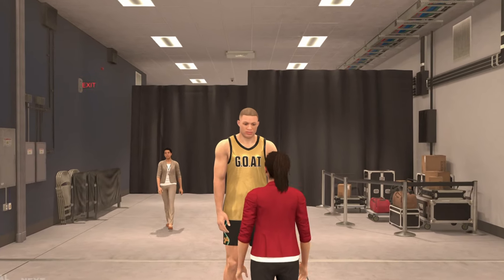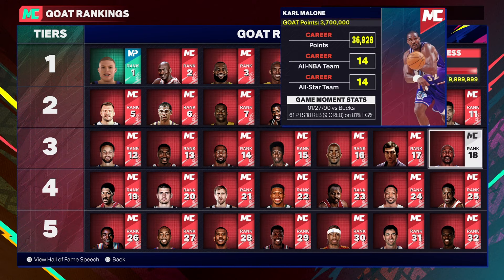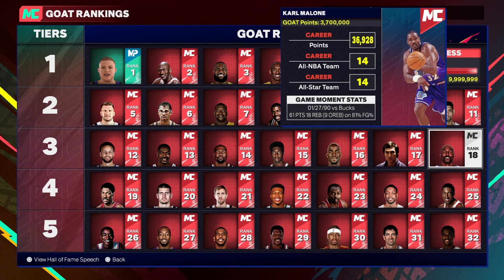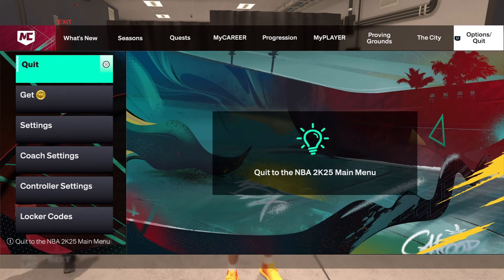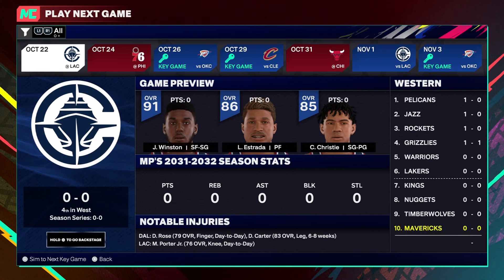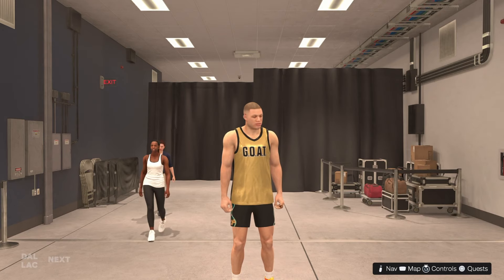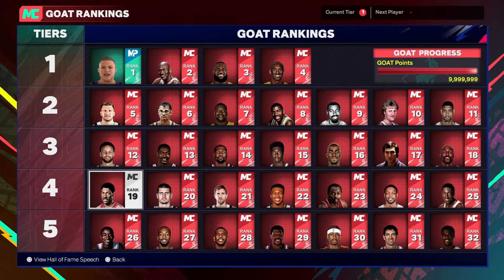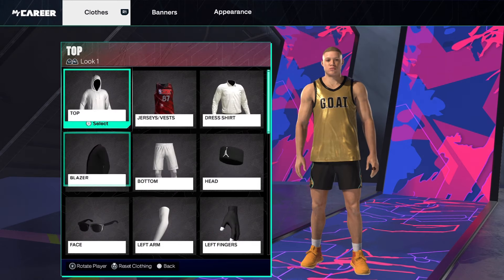HOW TO GET GOLD JERSEY IN NBA 2K25 (EXPLAINED)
PSN: MVP_Romania